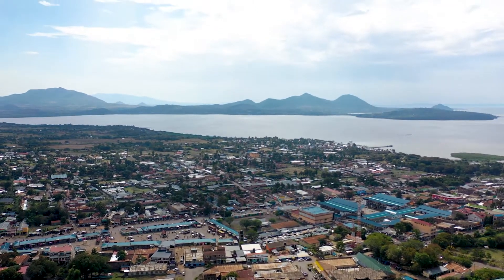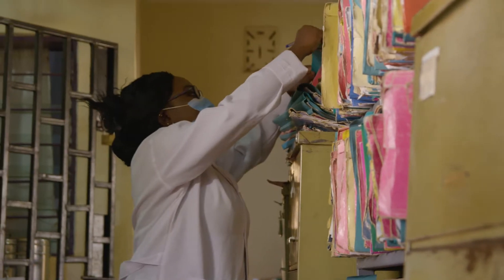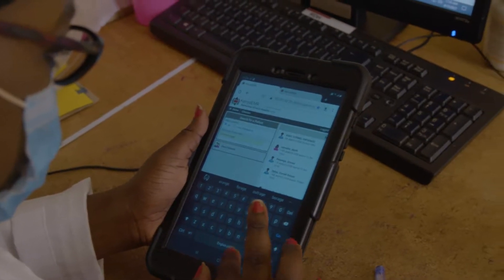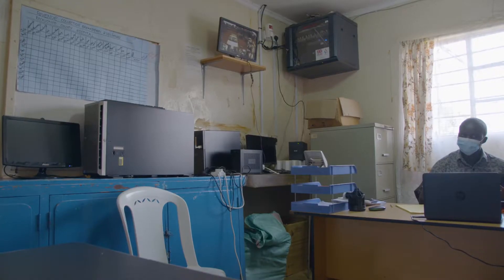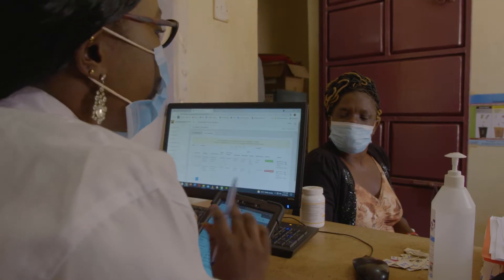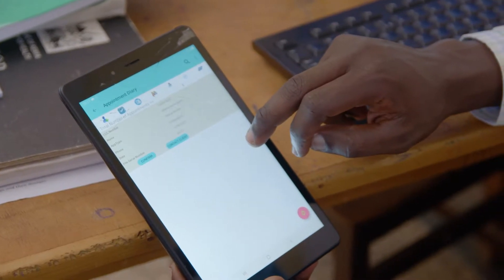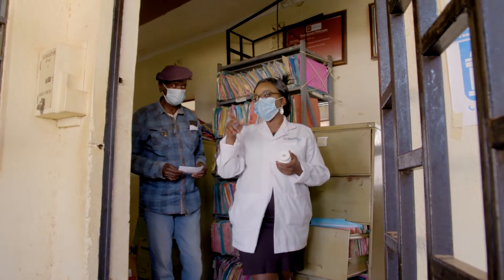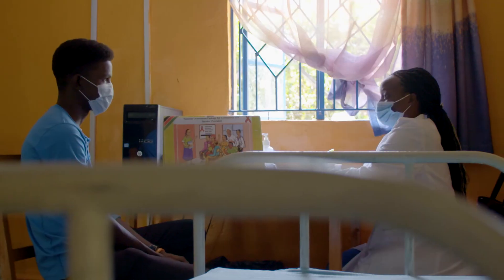Electronic Medical Records in Homabay, Kenya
Reaching an AIDS-free generation requires timely access to high-quality data for effective decision-making. The Cloud KenyaEMR Model saves health care professionals more time for their clients and communities.